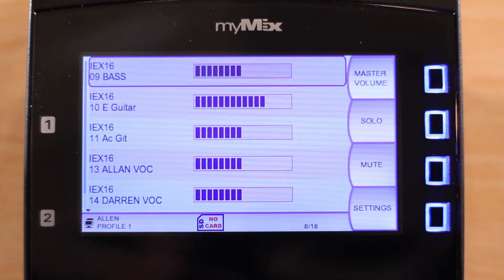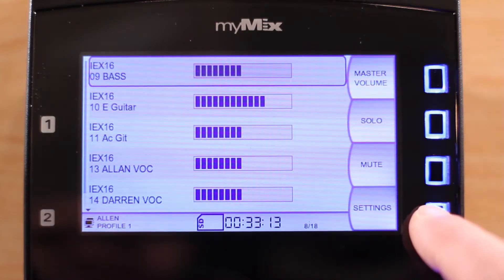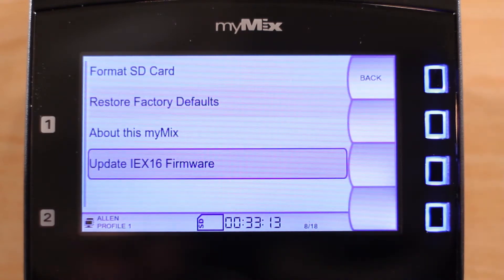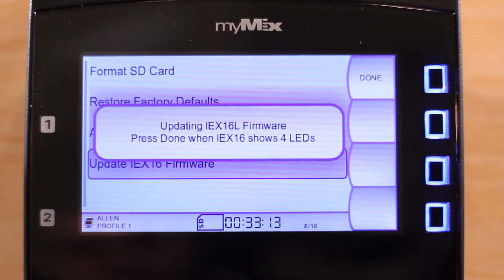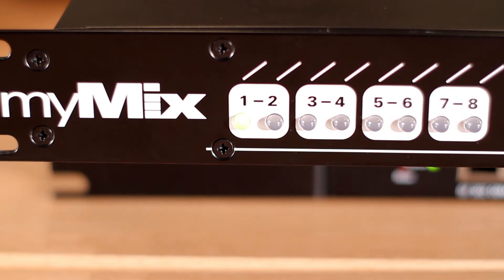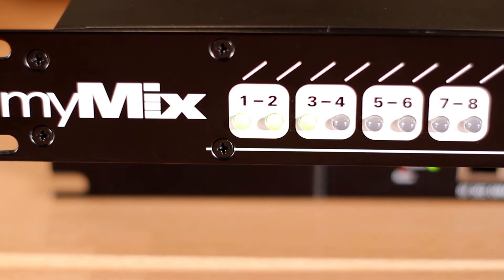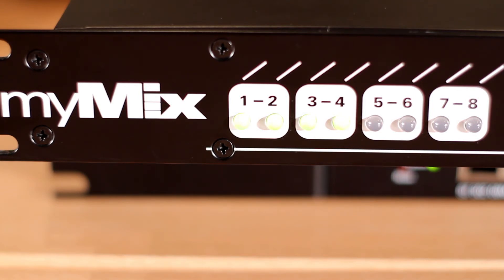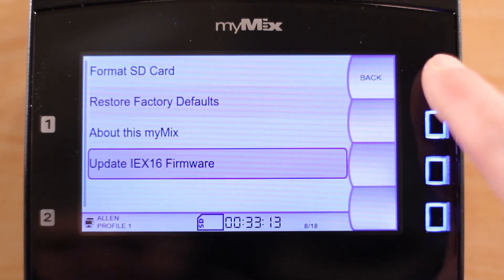Firmware Update IEX16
How to update the firmware on the IEX16 input expander. The video is edited, the usual update takes about 3 minutes.